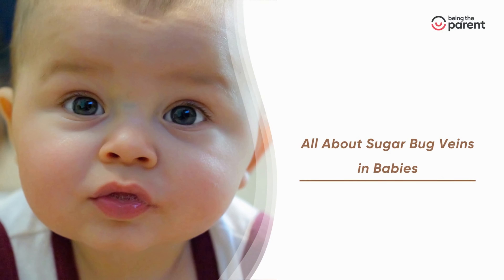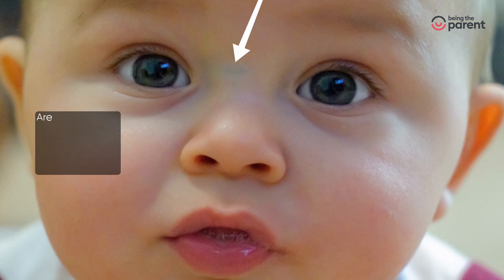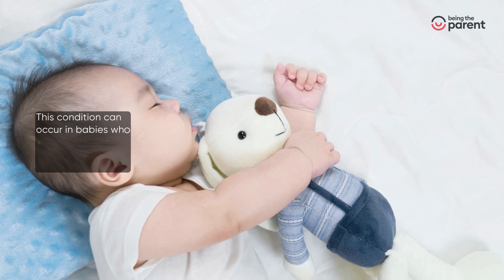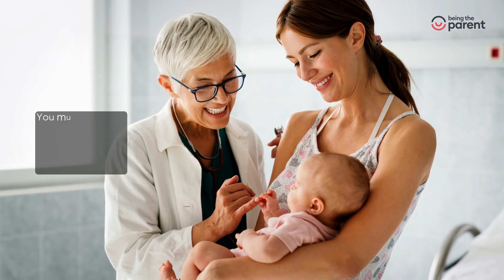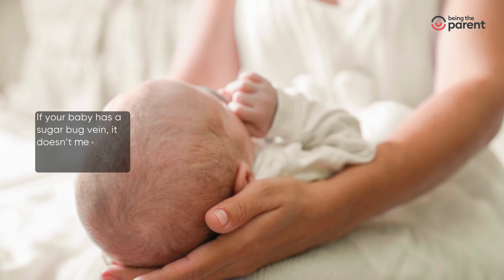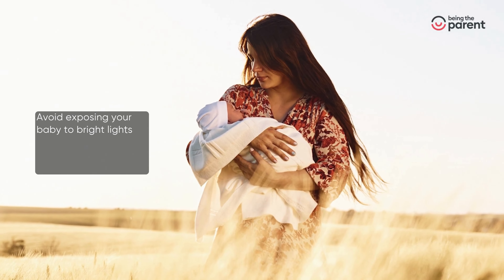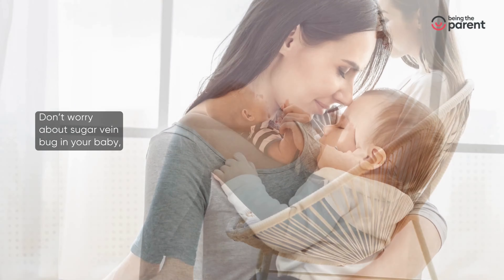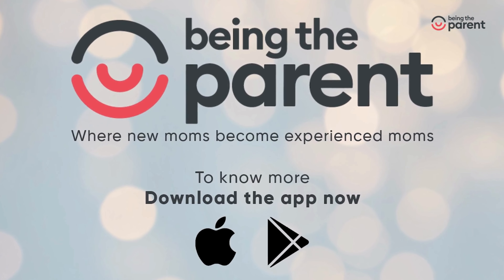All About Sugar Bug Veins in Babies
Does your baby have bluish lines in between their eyebrows on the bridge of their nose with a width of about 1-2 mm? These lines are known as sugar bug veins and are quite common in babies. So, what are these lines, why do they appear and what can you do about them? Here is everything you need to know about sugar bug veins in babies.